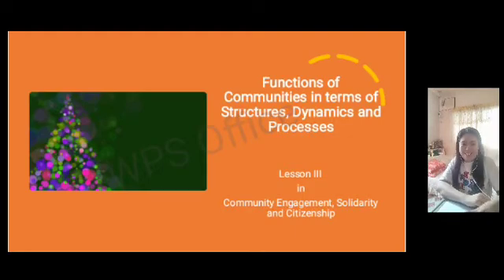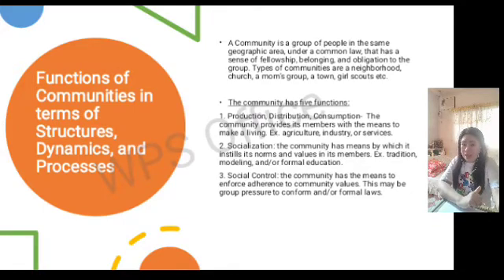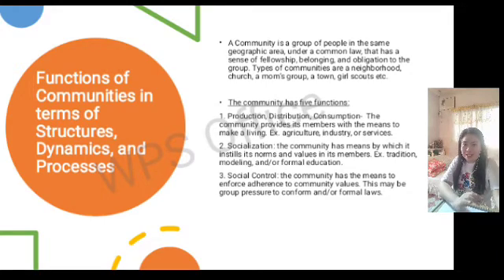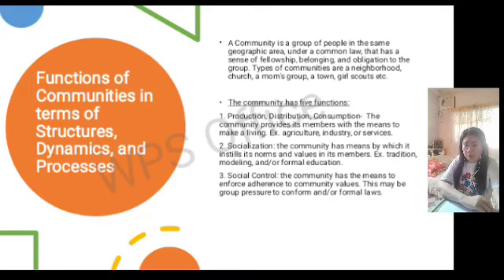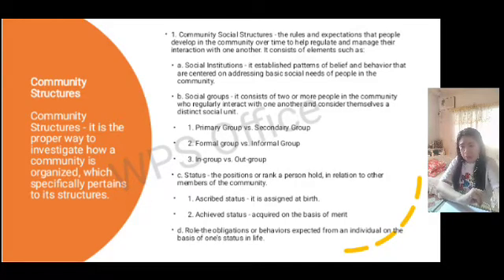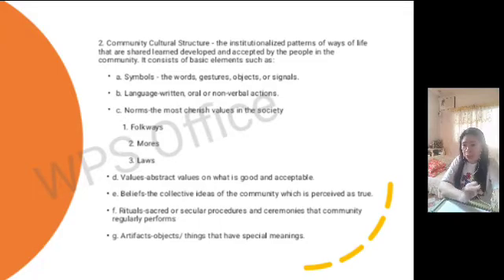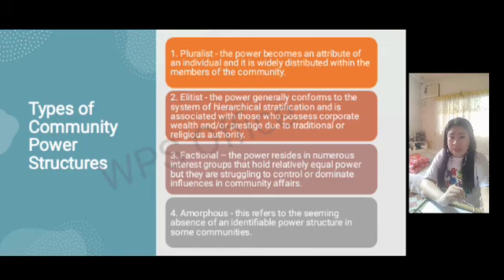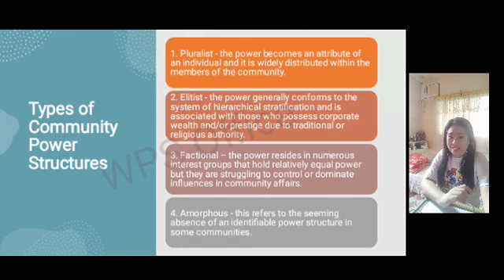Functions of Communities in terms of Structures,Dynamics and Processes